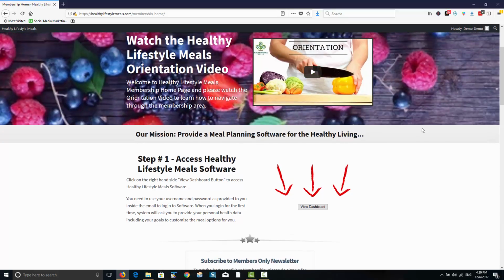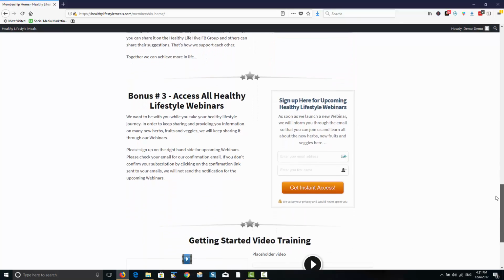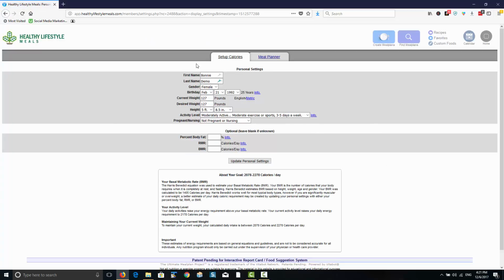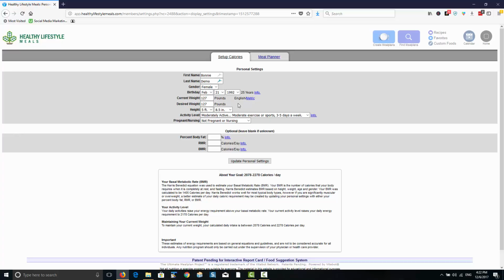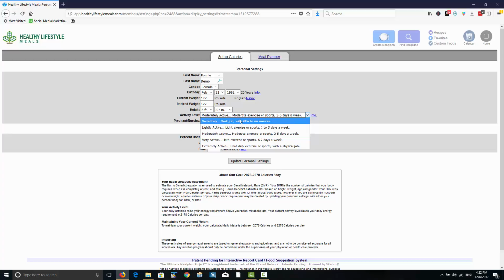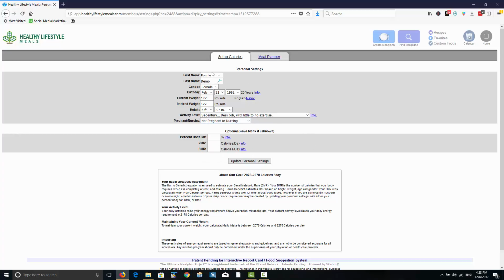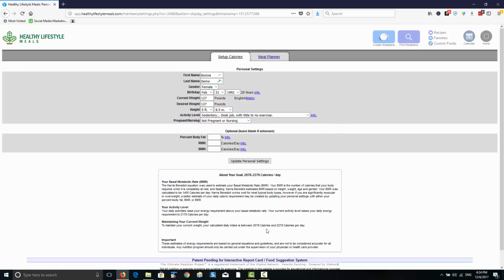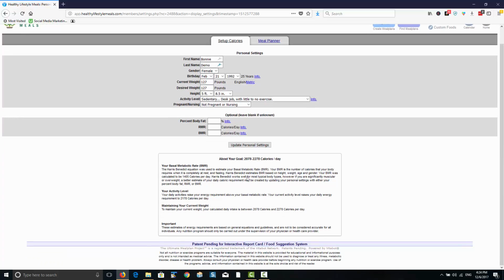Getting Started Video for Healthy Lifestyle Meals Software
- Training video for Healthy Lifestyle Meals Software